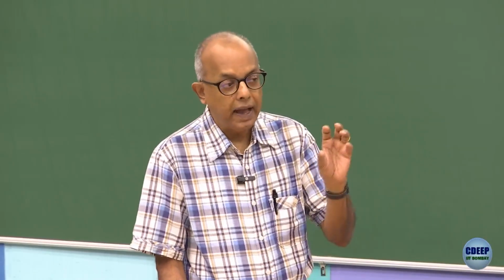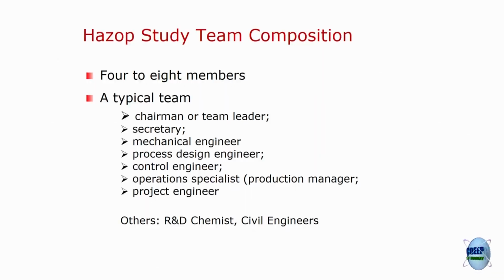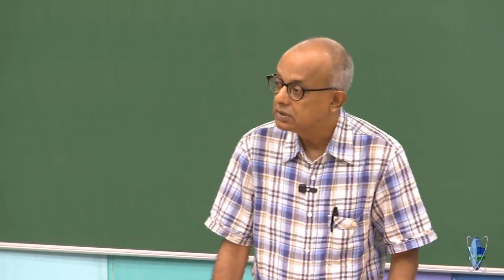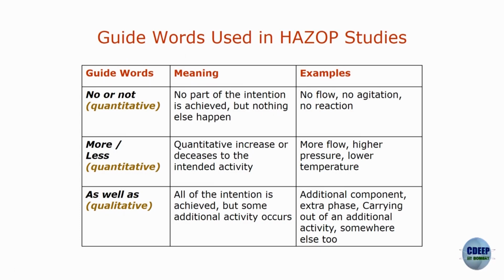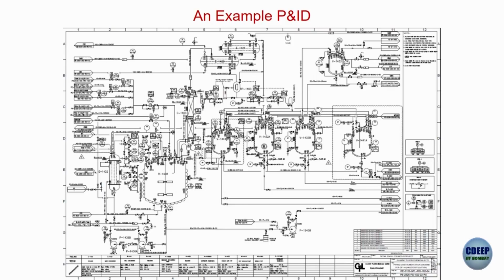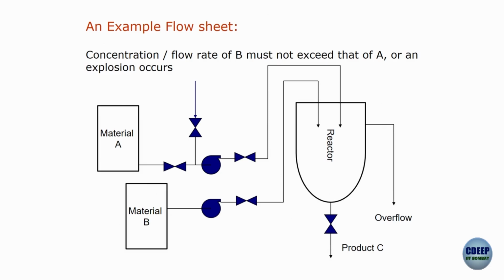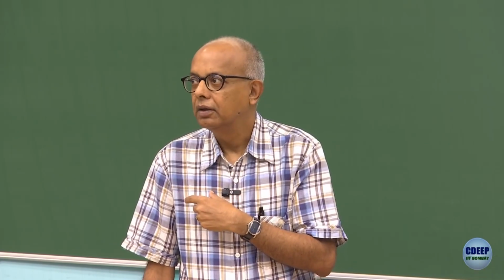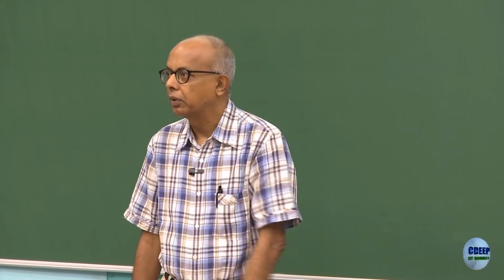CL464-L9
Autumn 2024